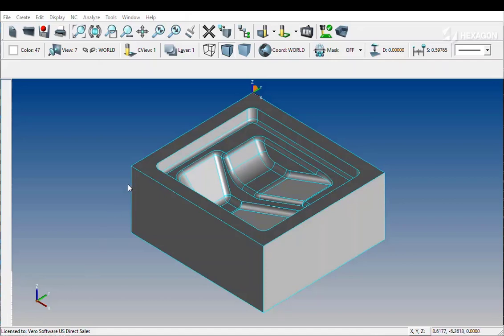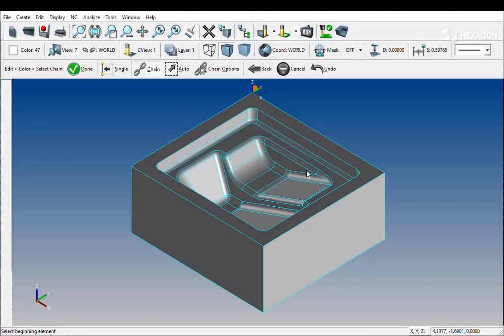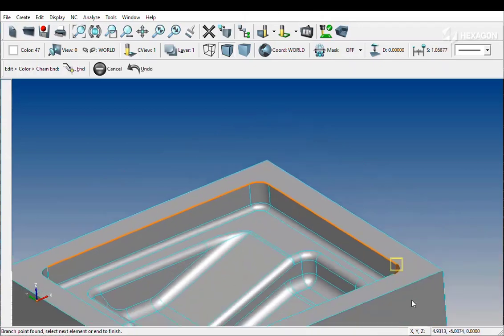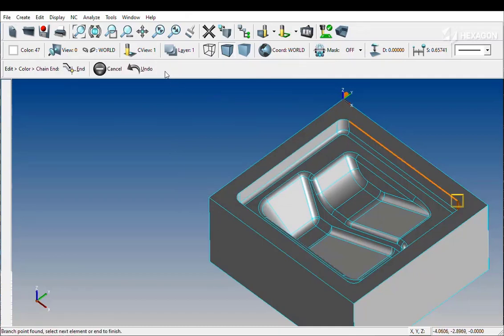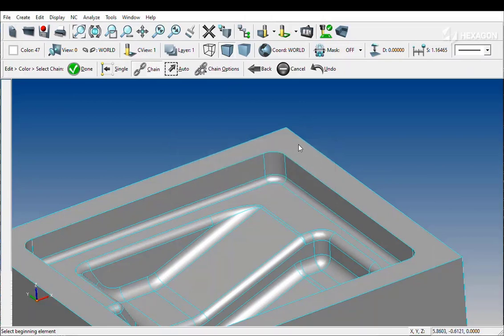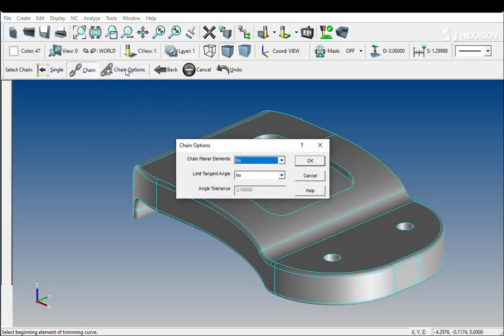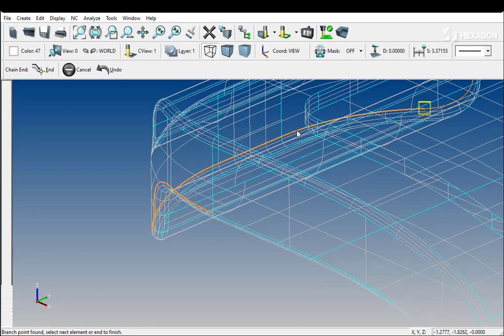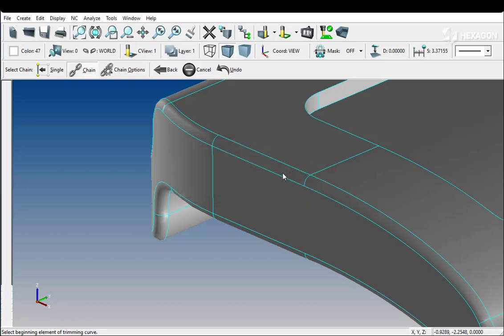Chain controls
SURFCAM has Chaining filters that can help users select geometry more easily. When choosing Chaining Options before selecting geometry, users can control two properties of the chain. A chain could be constrained to only identify only further geometry that is planar with previously selected geometry to filter out plane direction changes. Alternatively or jointly an option to identify only further geometry that is only "tangent" to the end of the previously selected element can be used to filter out corners. Each of these options can be used to make selection on complex geometry sets much easier. Users will not be required in some circumstances to "follow the chain" to select the next item in the path.